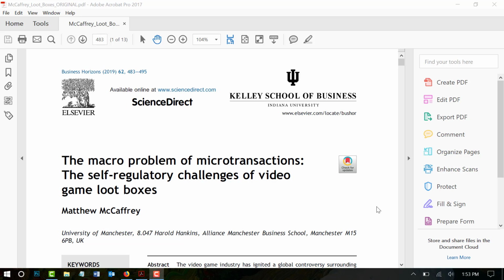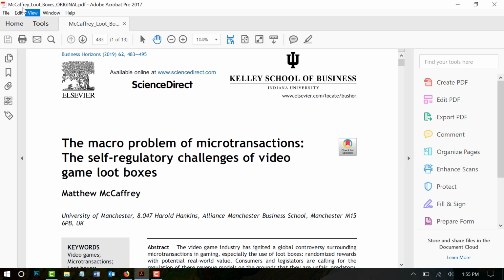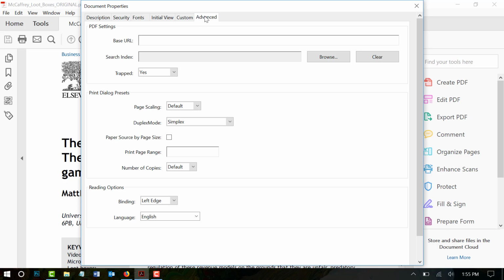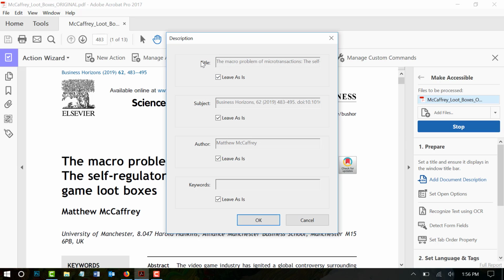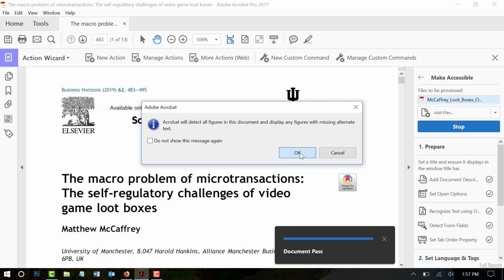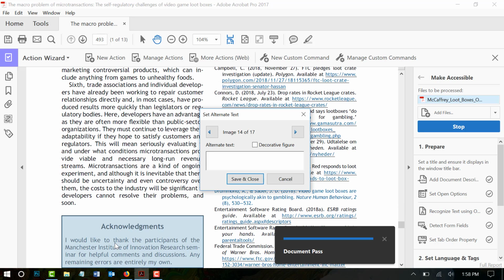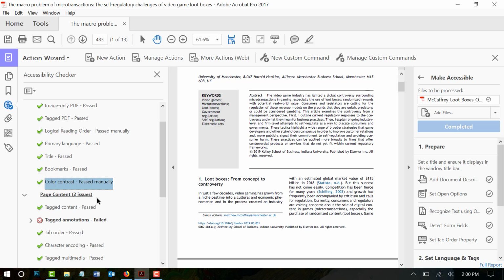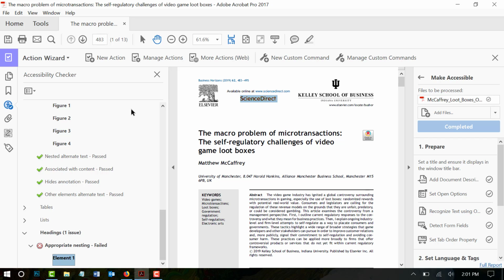Making Accessible PDFs: Checking Downloaded PDFs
This walkthrough shows how to check a downloaded PDF file for accessibility before uploading to Canvas.

The Digital Pedagogy Collective in the BGSU English Department encourages those who wish to  try technologies in order to develop new pedagogical methods or approaches. The collective also allows for instructors to share their expertise with each other, fostering a culture of collaboration, professional development, and cross-pollination among instructors.

CC logo animation by Ryan Junell and Creative Commons.